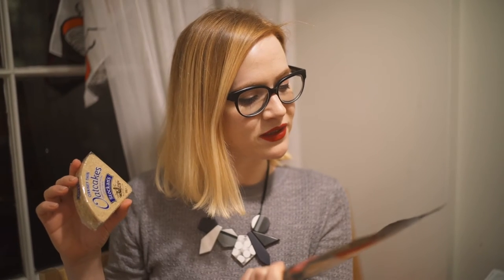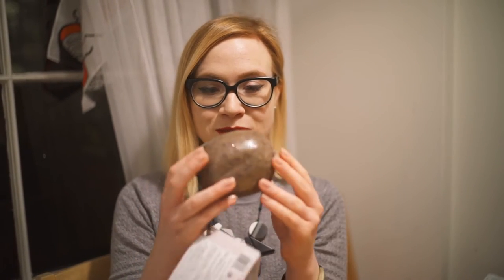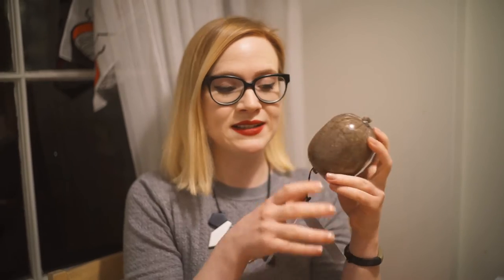TRADITIONAL SCOTTISH FOOD - Our Burns Night Supper!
This little vid is for all of my friends who are not familiar with the Scottish traditional Burns Supper - I'm looking at YOU Maki!!!
We picked up some easy meal options from our local supermarkets and embarked on a culinary journey... mostly involving our microwave. But trust me, you don't want to make your haggis in the oven when you do 50 hour work weeks!